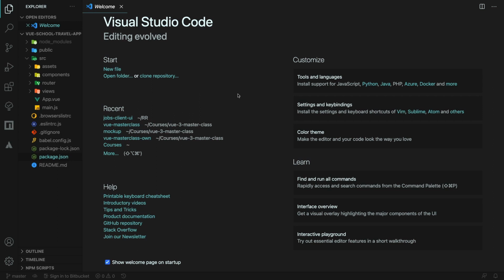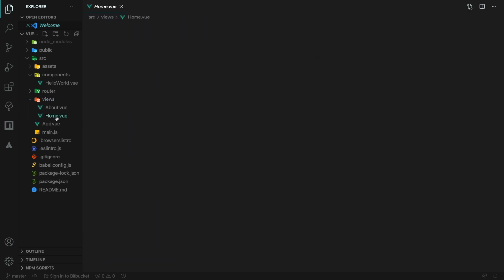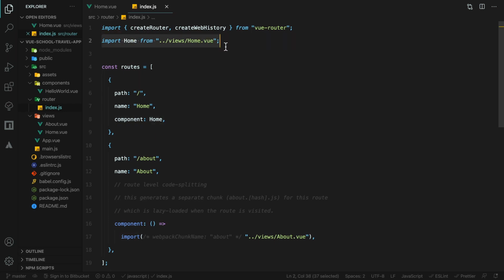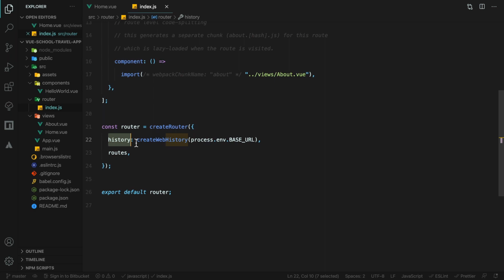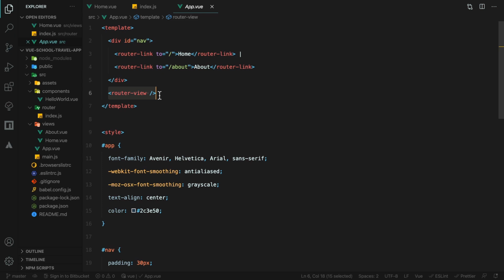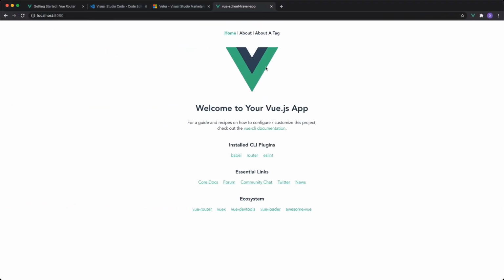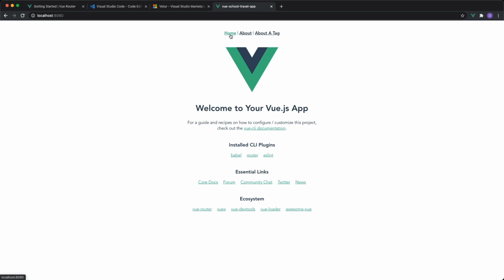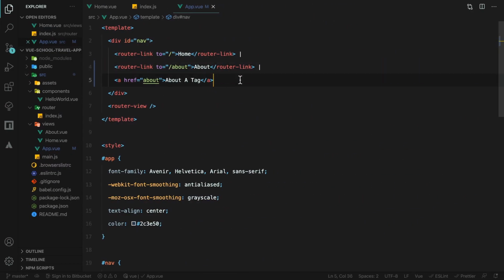1.6 The Scaffolded Codebase (Vue CLI Only) ।। Introduction to Vue Router 4 - #06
In this lesson, we take a look at the files and directories that Vue CLI created for us. We especially zone in on the Vue Router 4 related code such as the Vue Router setup, route record registration, and the router-link and router-view components. This code was generated because we chose to include Vue Router in the project during installation.

If you already setup the project with Vite and don't want to use Vue CLI as an alternative, you can skip this lesson (suggested).